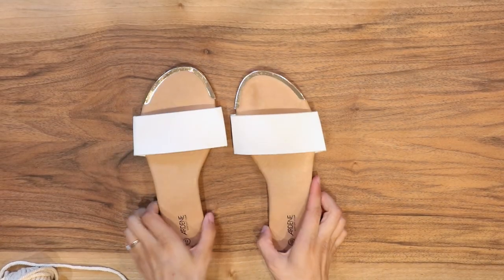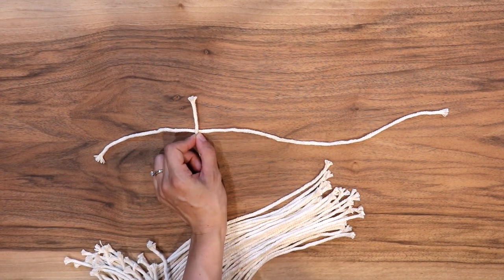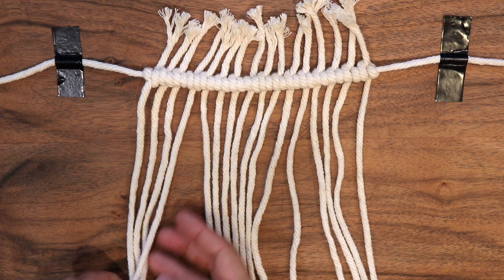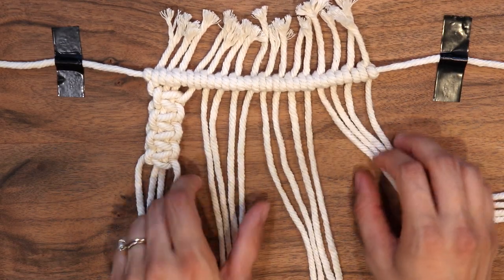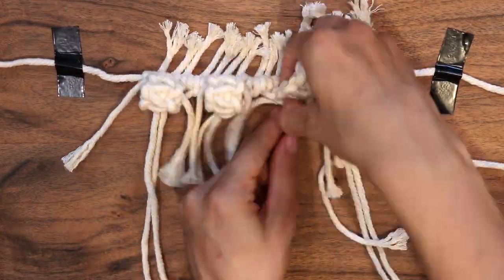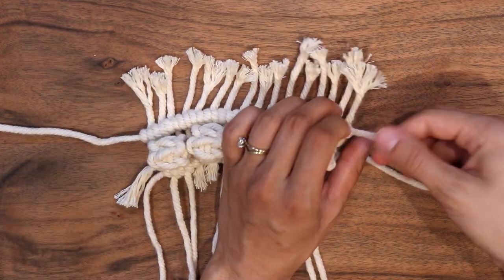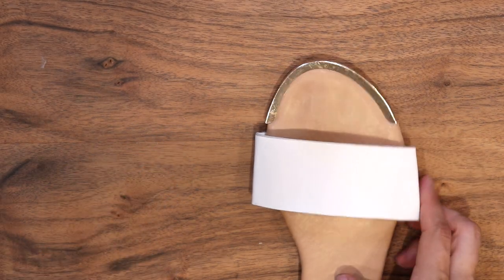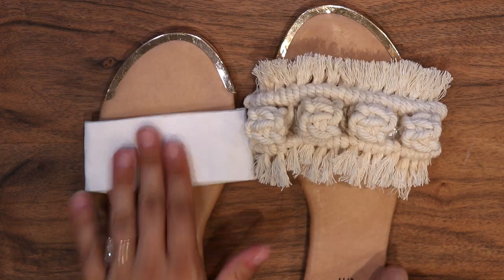DIY Macrame Sandals || THRIFT FLIP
Hello!!

In todays video I show you all how I made these macrame sandals from a pair of sandals I bought at the thrift store. This was a super fun and easy DIY that elevates an old pair of sandals 10 fold. I hope you guys enjoy this tutorial and let me know if you try it out!

SUPPLIES ||

AMAZON - US
Macrame Cord

AMAZON - CA
Macrame Cord

MailBox
Canada